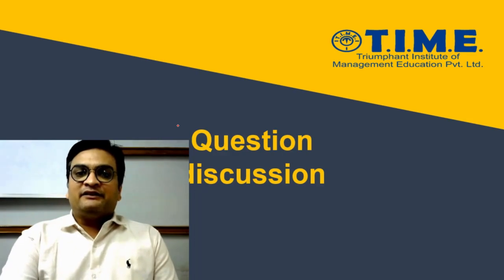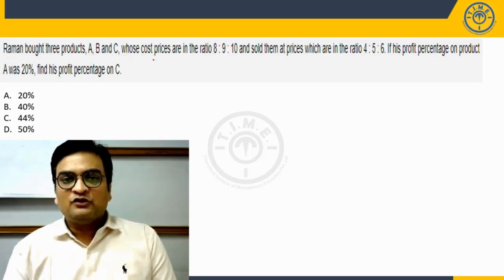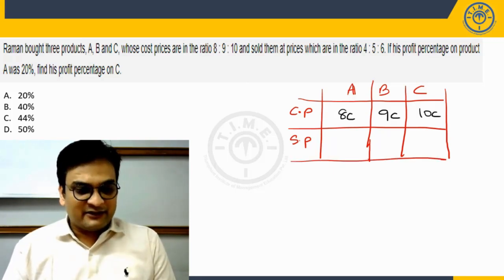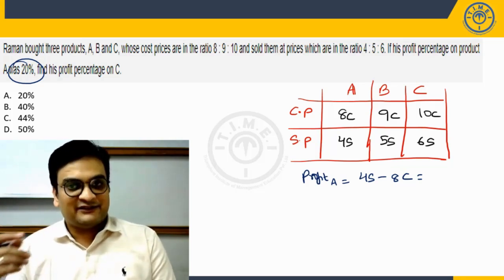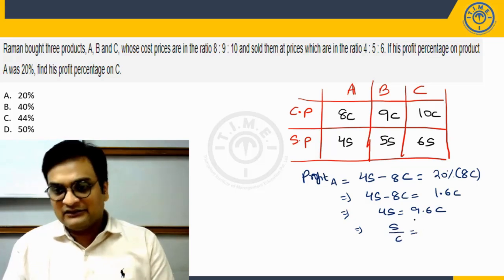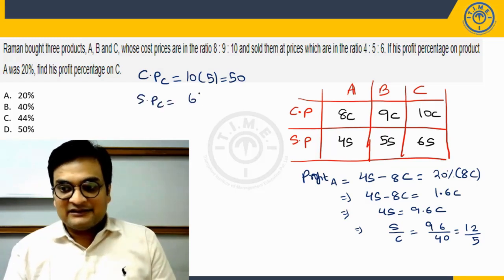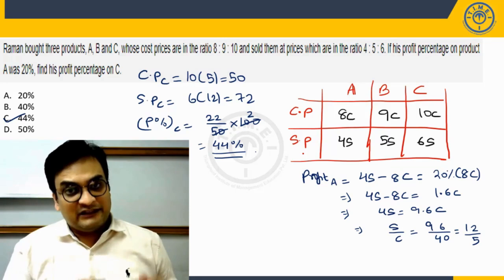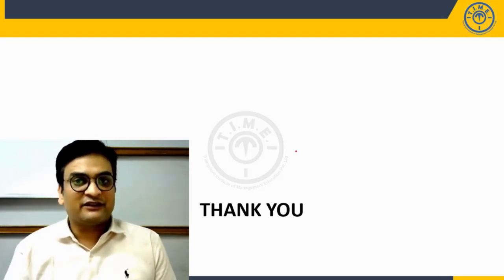CAT Level Questions - Percentage, Profit & Loss - Profit Percentage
In this video you will learn how to solve the profit percentages from the topic percentage, profit and loss. It will be helpful for the students preparing for CAT, MBA and other entrance exams.